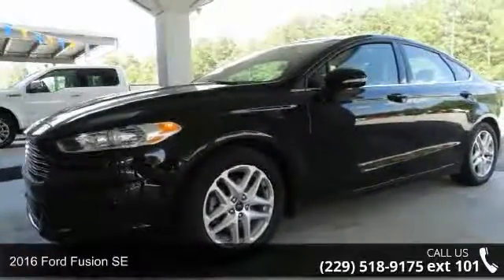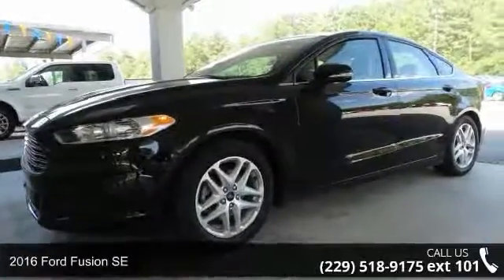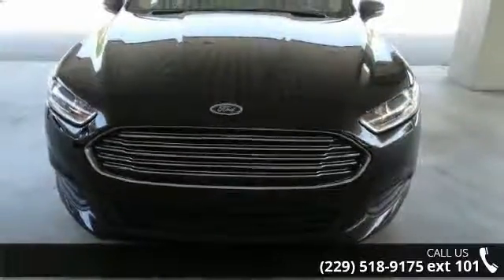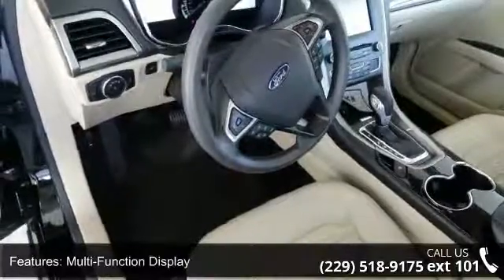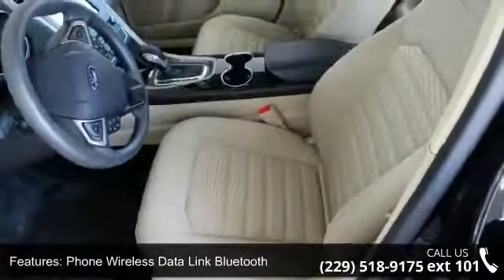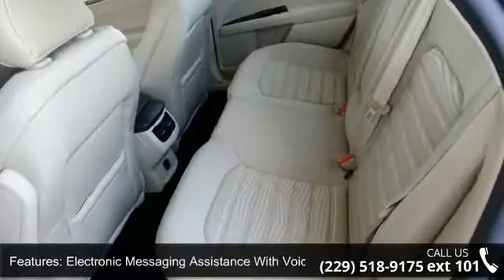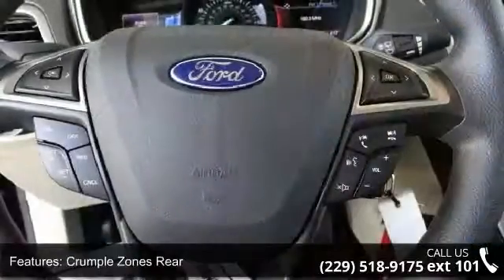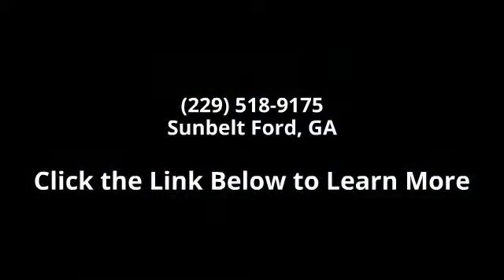2016 Ford Fusion SE - Cordele, GA - Sunbelt Ford, GA 31015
2016 Ford Fusion SE Condition: Used Mileage: 14352 Engine: 4 Transmission: Automatic Exterior Color: Black Interior Color: Gray Stock